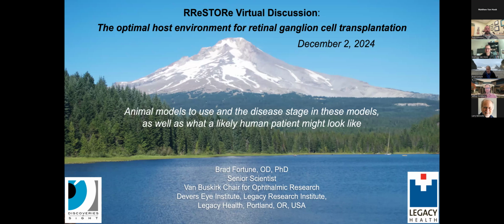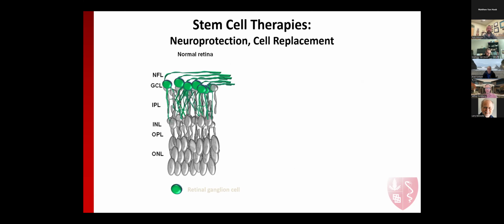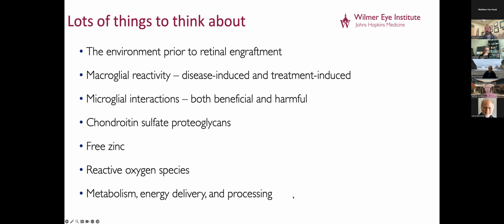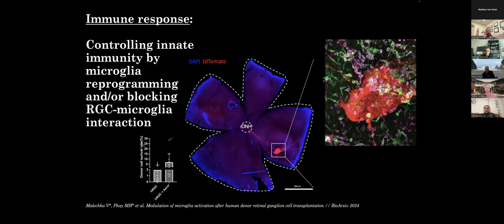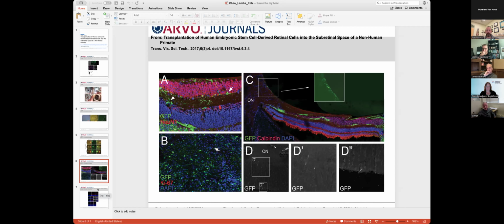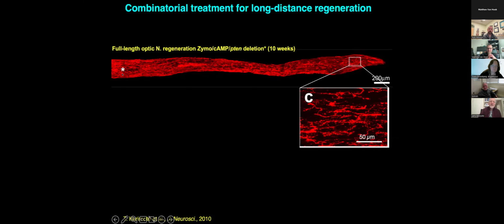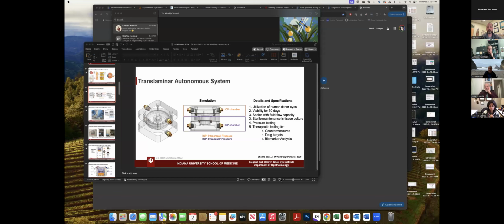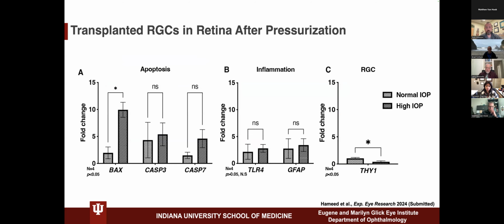RReSTORe Virtual Discussion #5: December 2nd, 2024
RReSTORe Consoritum - Virtual Discussion #5: The Optimal Host Environment for Retinal Ganglion Cell Transplantation